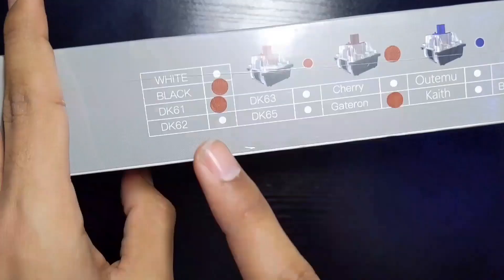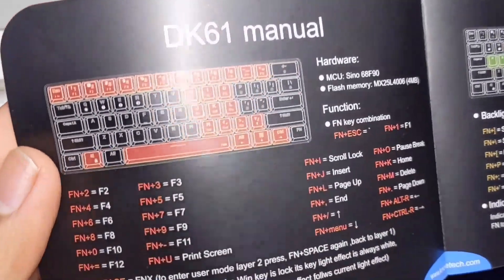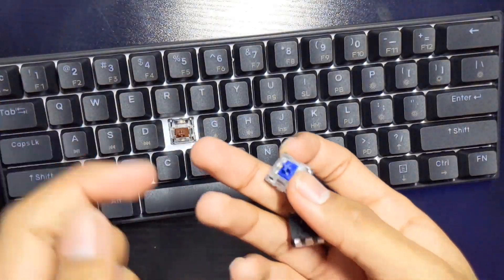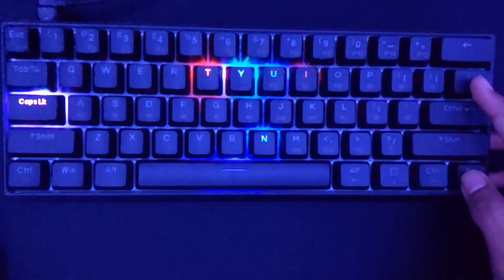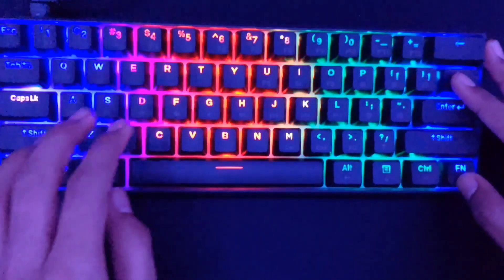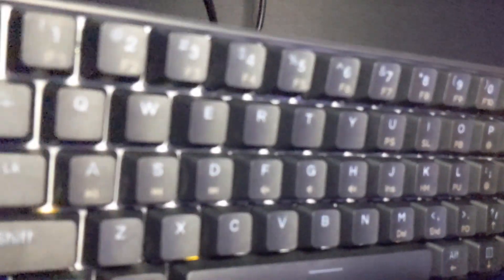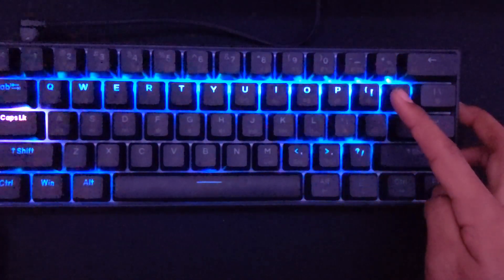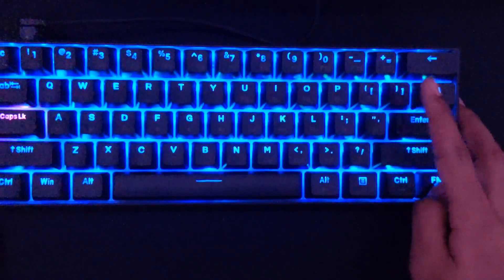BEST cheap gaming keyboard | DIERYA DK61E brown optical switches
PRODUCT LINKS
DIERYA DK61E 👇